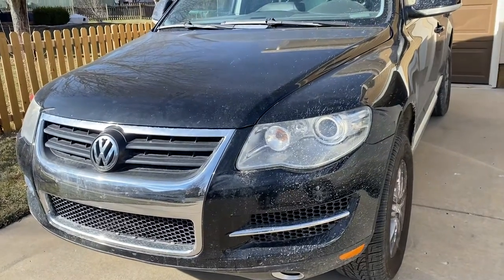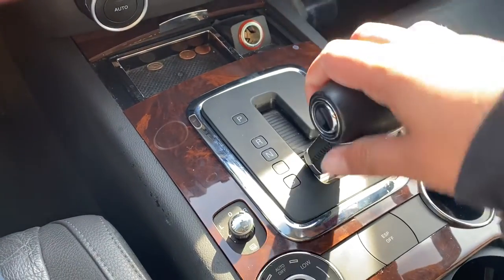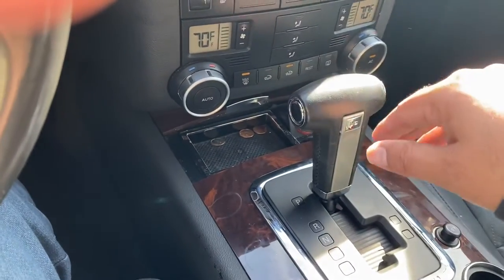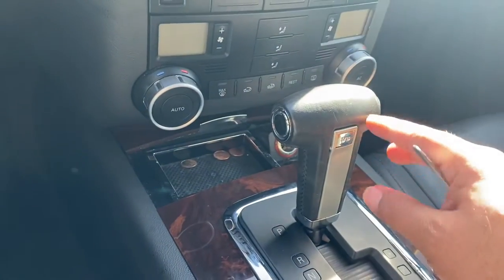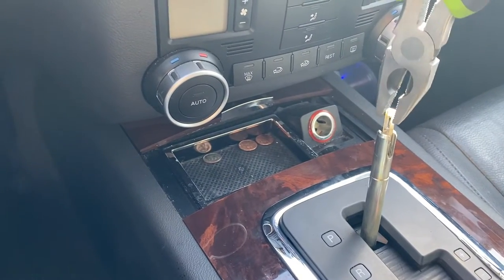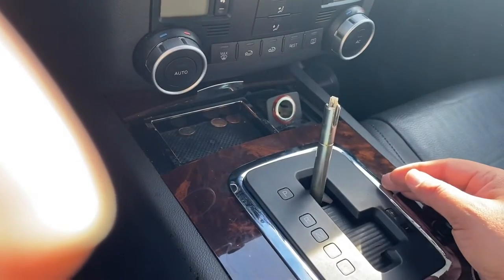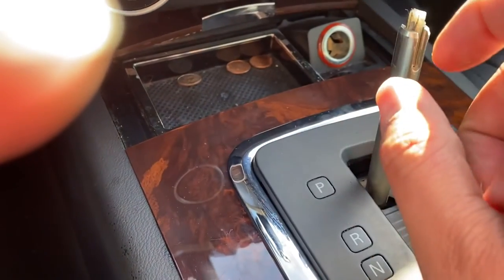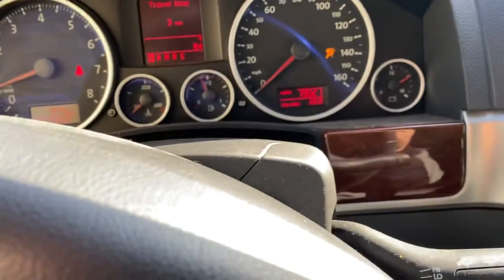Volkswagen VW Touareg Stuck in Park Key Stuck Shifter Problem Common Problem Part 1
Volkswagen Touareg, shifter stuck. Unable to move from Park or key stuck issue. Common problem on Volkswagen